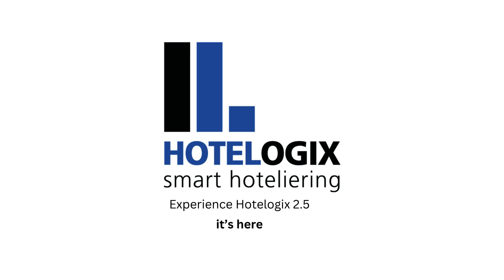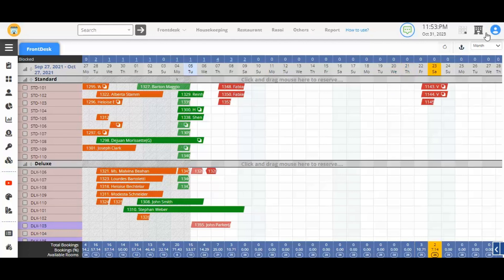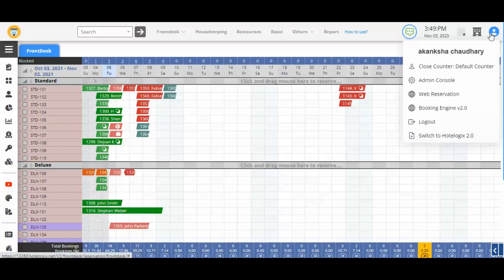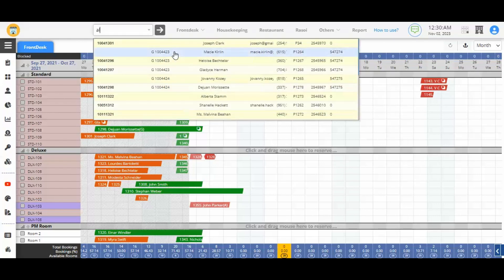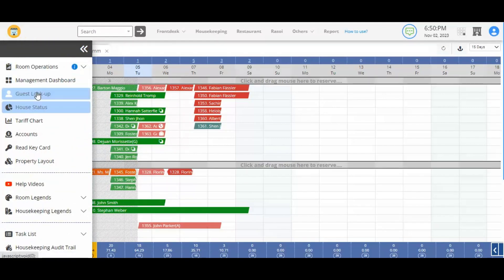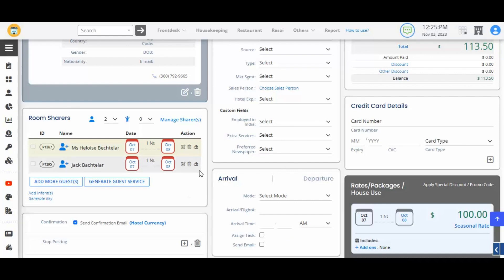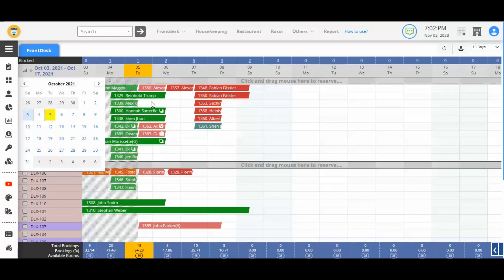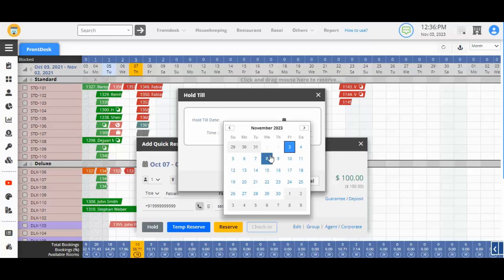Hotelogix 2.5. It's here!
Hotelogix 2.5 is here!

We, at Hotelogix have revamped the FrontDesk to give a brand-new look and
feel.

Our main design objective is for our users to have a more ease of use while
keeping it all simple.

With Hotelogix 2.5, you get to operate on a much bigger work area and be able to get things done faster. You will notice some new color codes that identify the bookings on your Tape Chart and some more new icons.

To make your ‘transition a breeze’, let’s give you a product tour of the new
interface that will give you an overview of what’s changed and how the new
product works on the new design.

We hope for a smooth onboarding process. We also ‘trust’ that our Hotelogix
customers will adapt to the new interface quickly.

Happy Hoteliering!